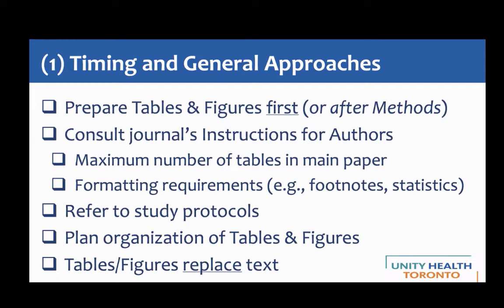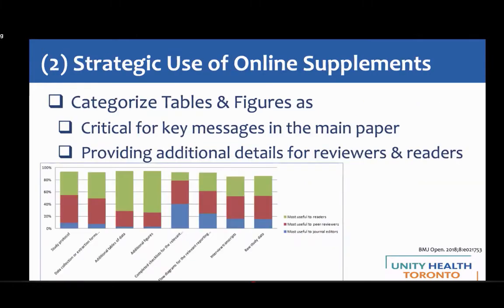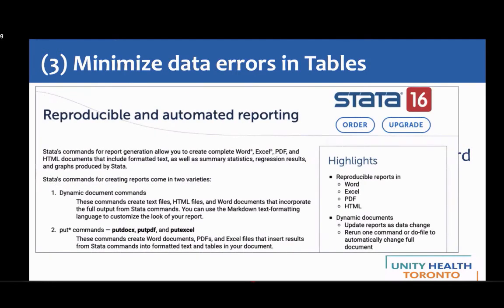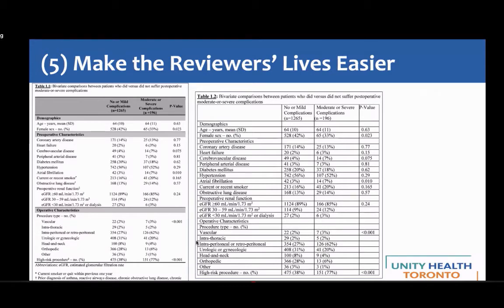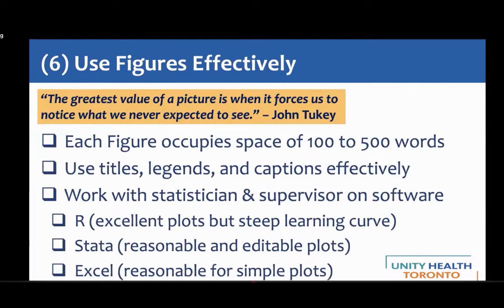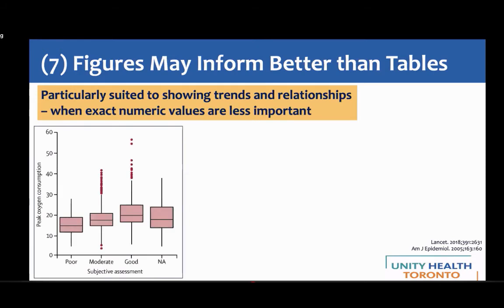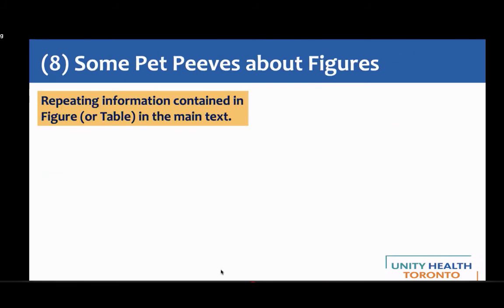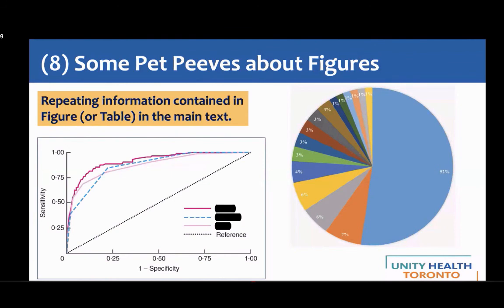Tables and figures in papers by Dr. Duminda Wijeysundera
Tips from Dr. Wijeysundera about tables and figures in research papers presented  at the Nuts and Bolts of Research (NABOR) Paper Writing Lecture series on November 19, 2020Dr. Wijeysundera, Professor of Anesthesiology & Pain Medicine
St. Michael's Hospital and University of Toronto.